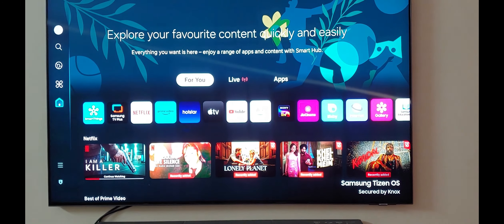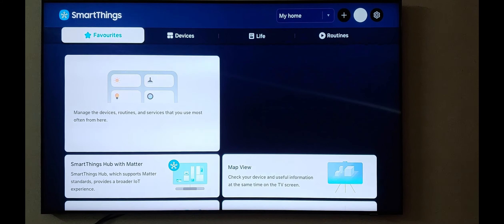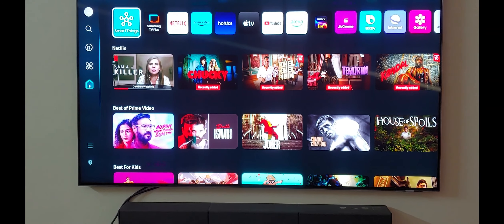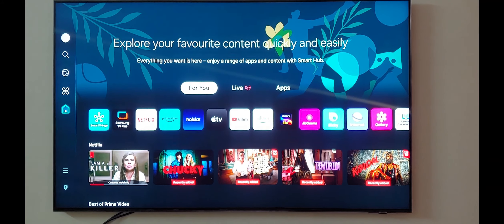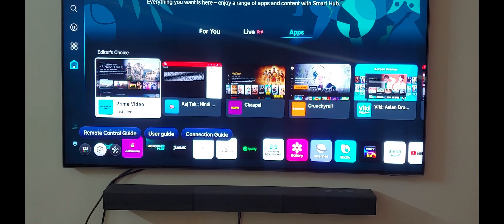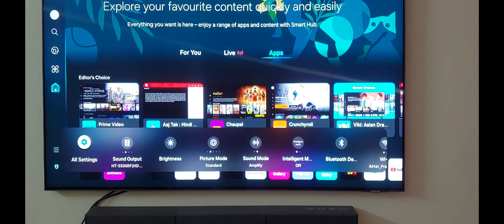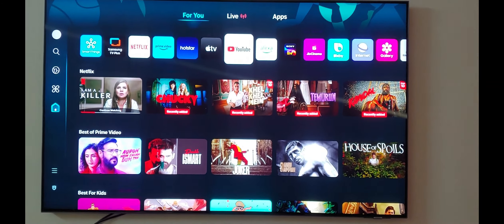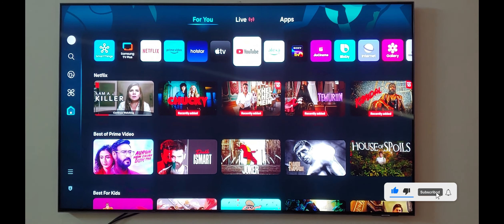Samsung QN90C - OS Update - Taizen to One UI !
Hi Guyz,

This is a small video w.r.t the OS update provided by Samsung for QN90C. Earlier OS used to be called as Taizen and now it has been changed to One UI.

Along with the name change, there are couple of changes that have been done by Samsung which i have tried to incorporate in this video.